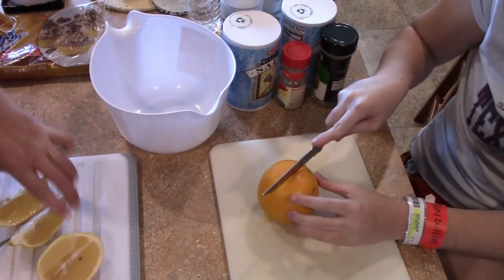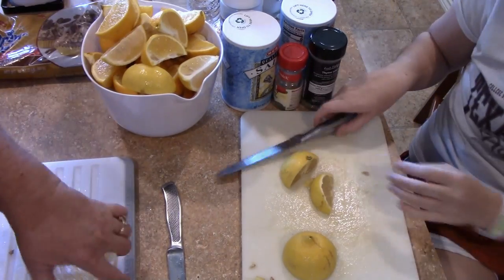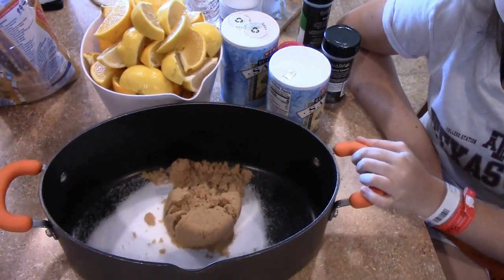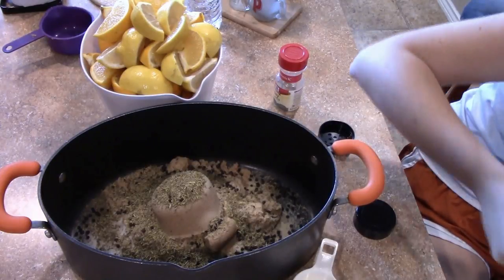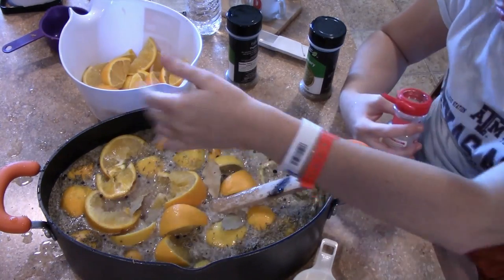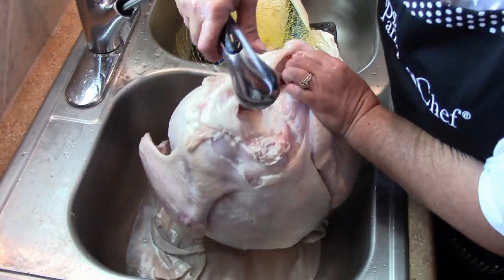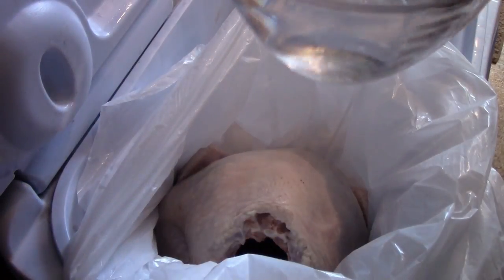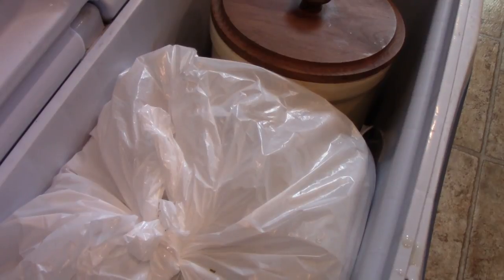Brine that Turkey!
Brining the turkey is a process similar to marinating but just makes the turkey juicier and you don't end up with dry white meat! Brining should be done for 12 -24 hours before cooking. The turkey must be completely submerged so calculate how much brine you will need for your turkey beforehand. I had a 22 lb turkey and needed 4 gallons of water. The ratio of ingredients per gallon of water is:
1/2 cup salt
1/2 cup brown sugar
1-2 oranges (depending on the size of fruit)
1-2 lemons (depending on the size of fruit)
1 tbsp rosemary
1 tbsp thyme
1 tbsp peppercorns
garlic powder ( i eyeball it)
1 bay leaf

I apologize for getting this video uploaded late. With my daughter's surgery and other holiday happenings, life got a bit crazy at Nana's this year! I hope you can use it for another time though. Some people do turkeys on Christmas too!

I will be having a giveaway valued at $25.00 when I reach 50 subscribers! (for visible subscribers only)

Check Nana out in other places: I try to post at least 2-3 times/week